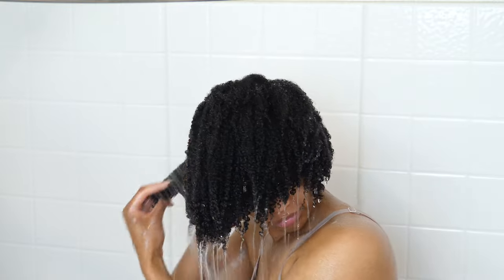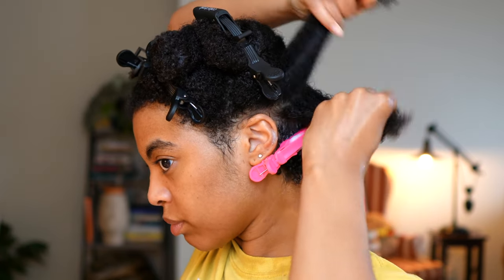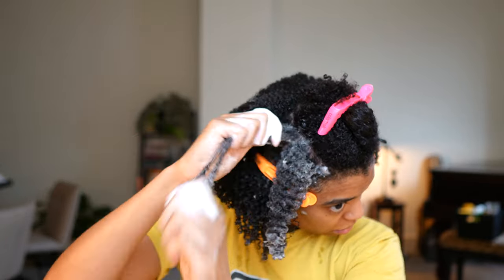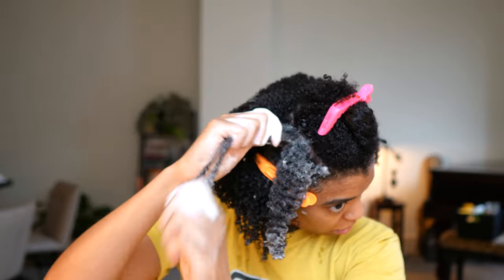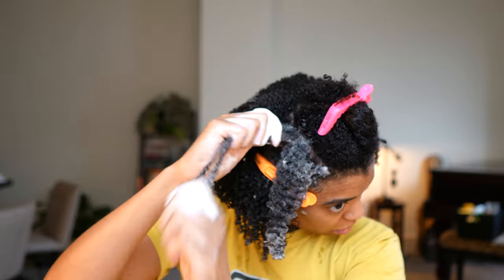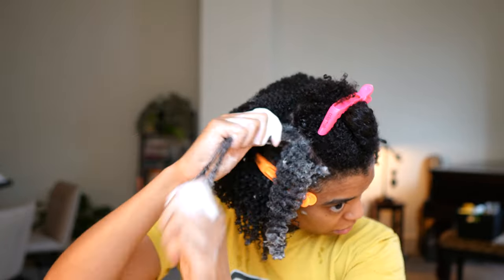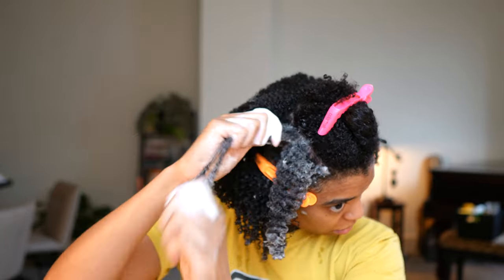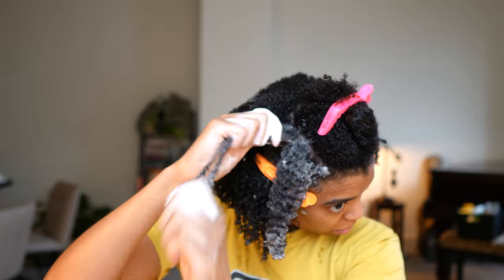MOUSSE ONLY Wash and Go Series | Ep. 2 | The Doux Bee Girl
In this video I try a one product wash and go using the Doux Bee Girl!

☝🏾My hair "type"/ My Essential Elements
💃🏾Density: Med to high density
💃🏾Texture : Medium to coarse hair strands
💃🏾Surface texture: coarse and thready
💃🏾Elasticity:  1/4 stretched length
💃🏾Porosity: Medium to Low

✨The Doux Bee Girl
🫱🏾‍🫲🏿 Hair comb/ clip

Timestamps
0:00 Shampoo
2:49 Product Application
12:11 Results

✨Ouidad Double Row Comb
✨Ouidad Botanical Boost
✨Ouidad Mongongo Oil
✨Colortrak Clips - Black
✨Aveda Brilliant Shine

✨Sigma 16mm f/1.4 DC DN Contemporary Lens for Sony E (402965)
✨Sony Alpha ZV-E10 - APS-C Interchangeable Lens Mirrorless Vlog Camera Kit - Black
✨Sony ACPW20 AC Adaptor -Black
✨Aputure Amaran 60d LED Video Light 65w Output 5600K Daylight Bowens Mount Point-Source LED, CRI 96+
✨GVM Lantern Softbox Soft Light Modifier
✨BOYA by M1 Collar Microphone
✨GVM RGB LED Video Lighting Kit